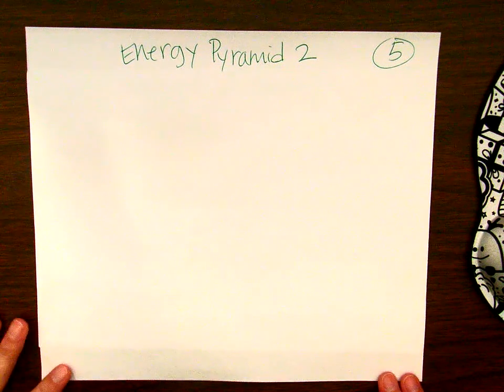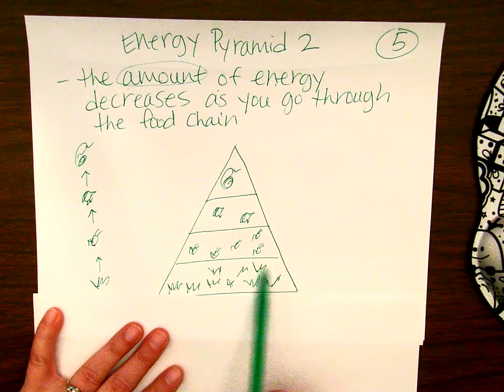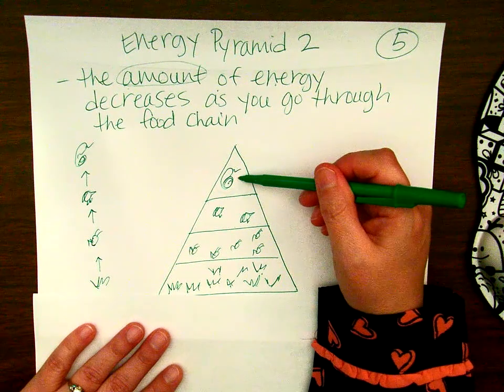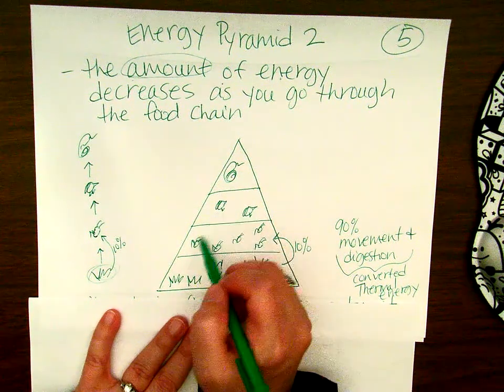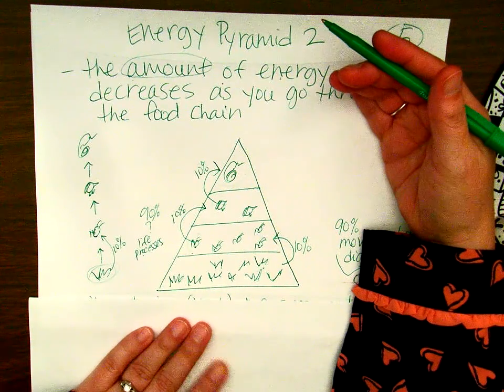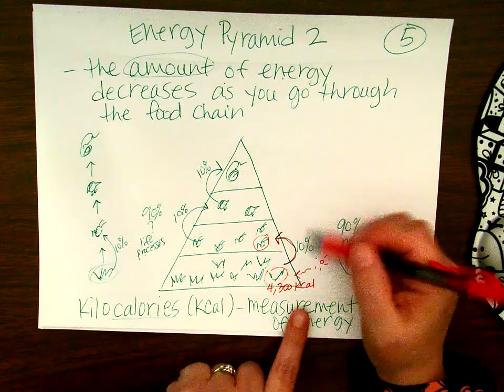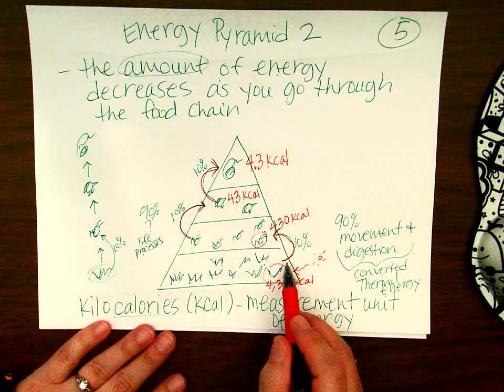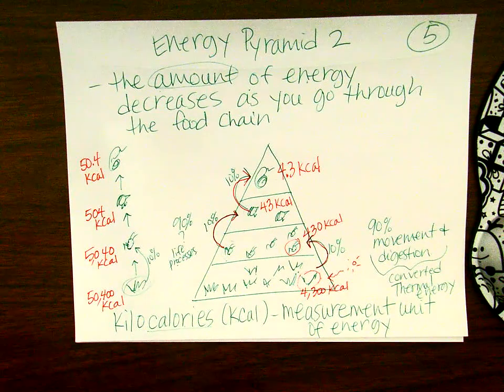energy flow notes5